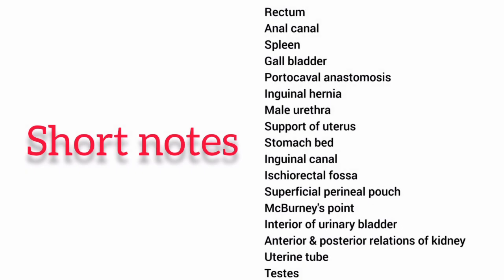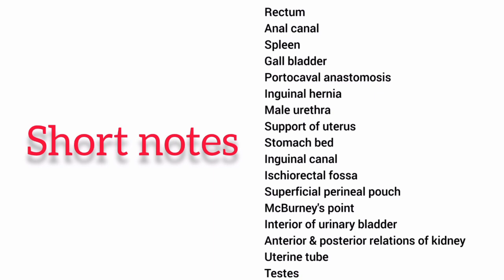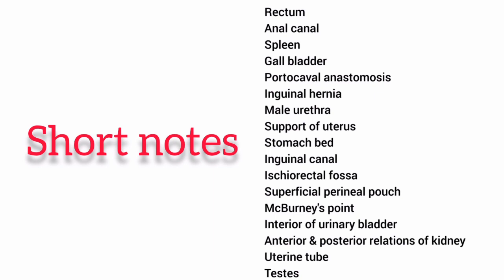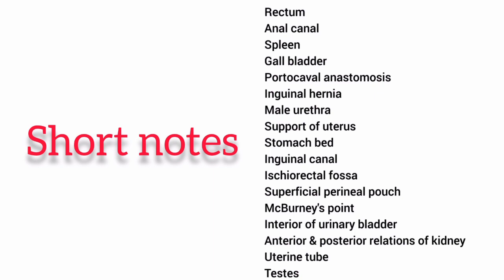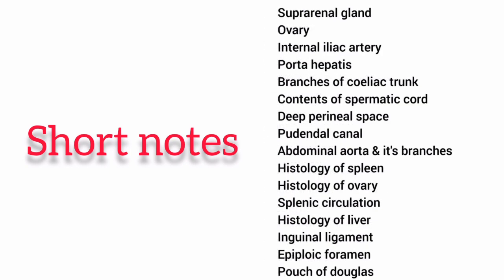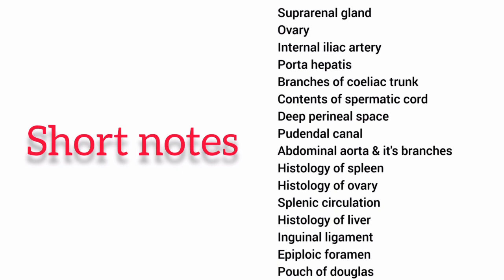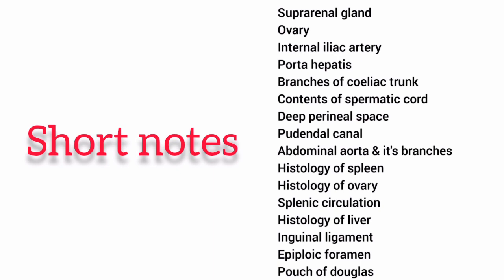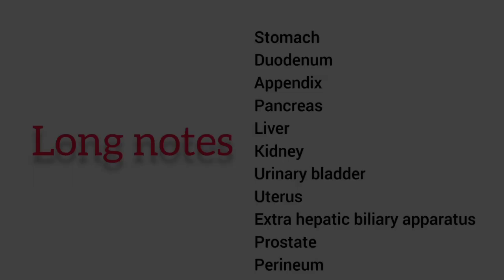ABDOMEN & PELVIS 🔥 | Important topics | Exam ⚕️ | Proffs ⚕️